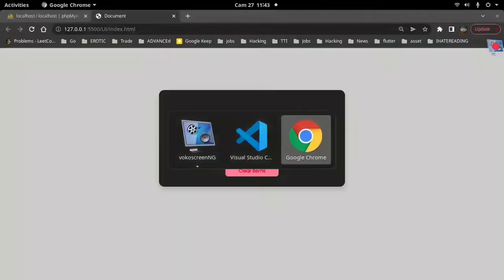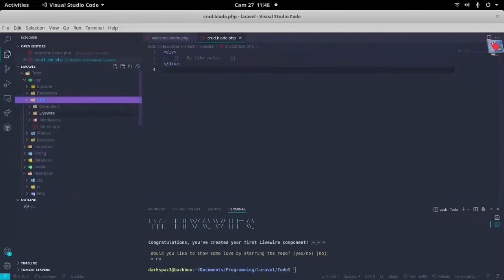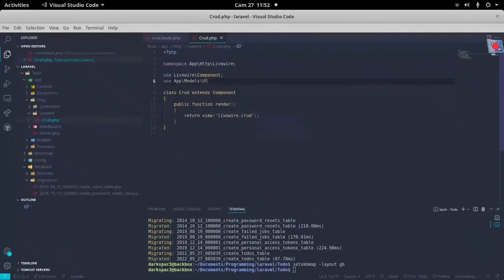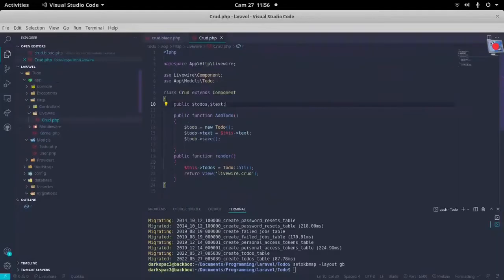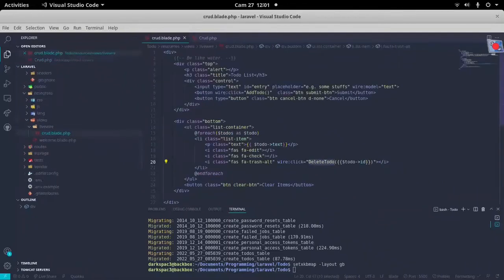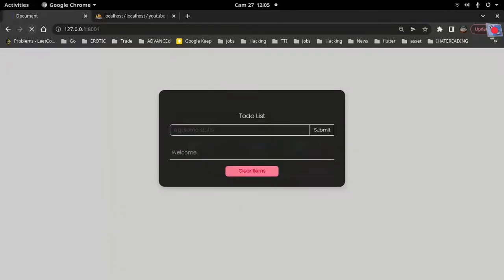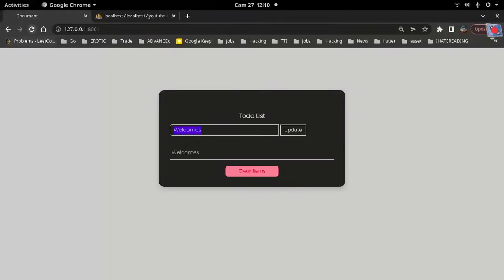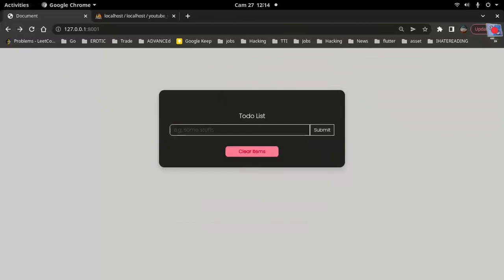TODO CRUD application with php Laravel and livewire.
This tutorial is going to guide you on how to build a quick Todo list using Php Laravel and Livewire.

Comment and Sub💗💗